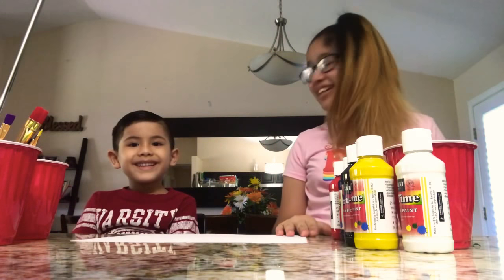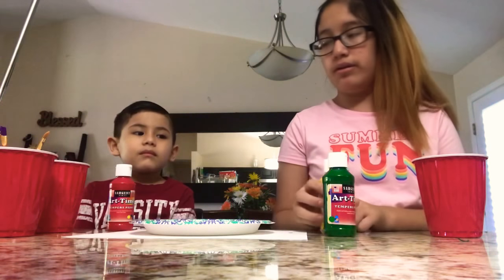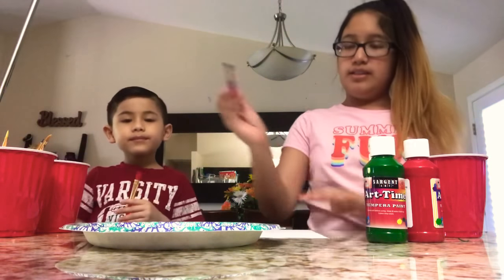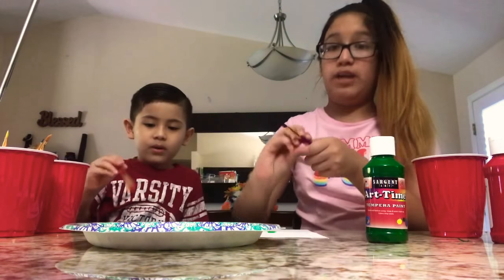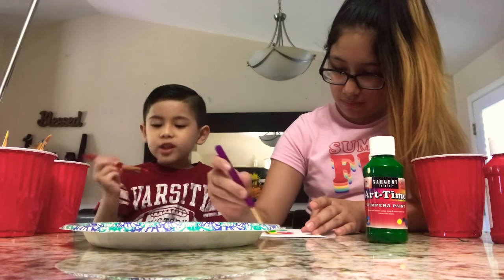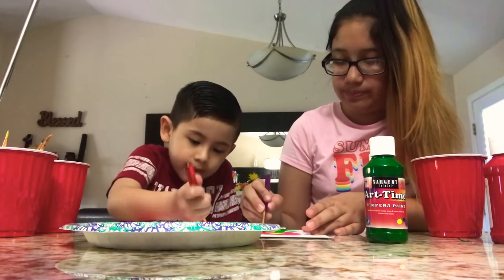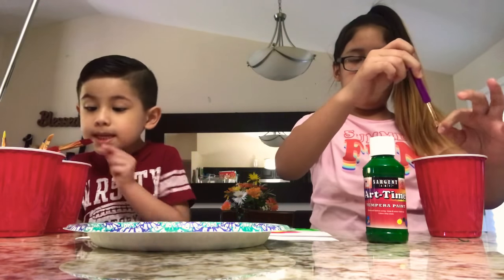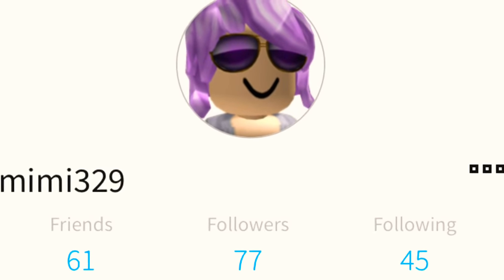Fun day Part 1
Hi guys welcome to Dylan’s Toy Review! There are 2 more parts to this Fun Day!